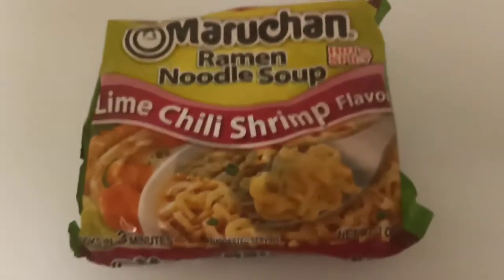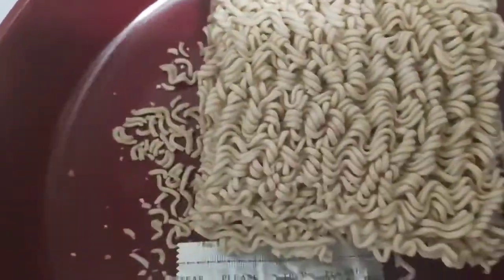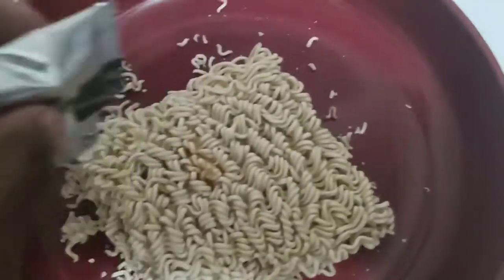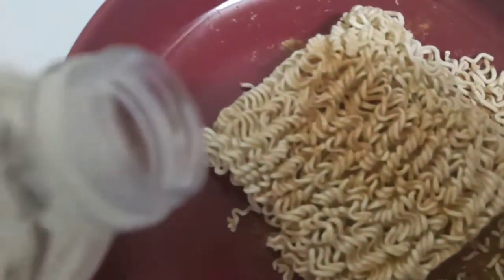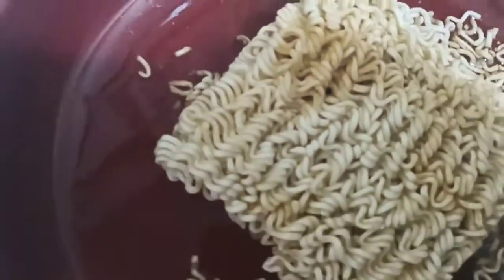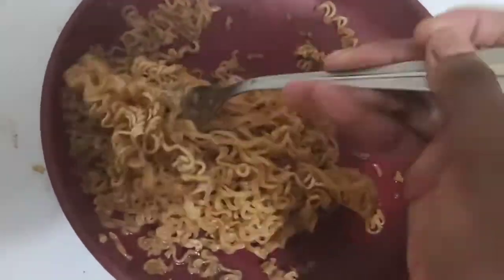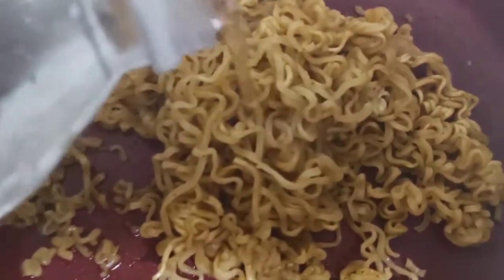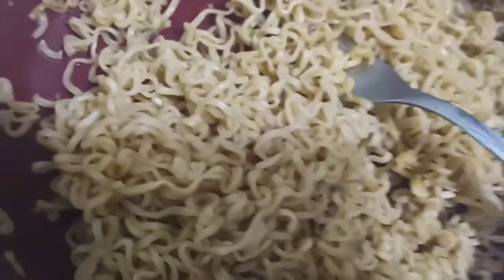Trying maruchan ramen noodles lime chili shrimp flavor